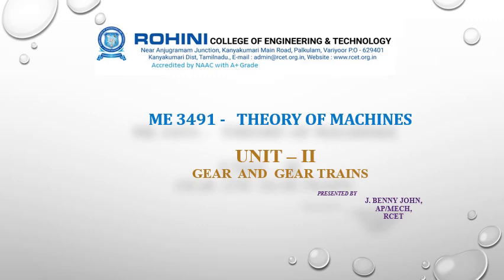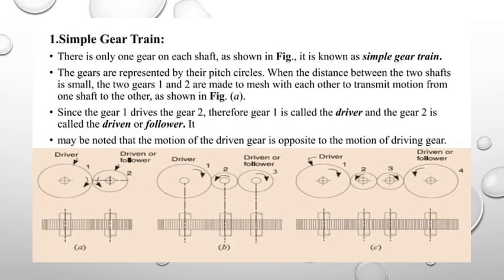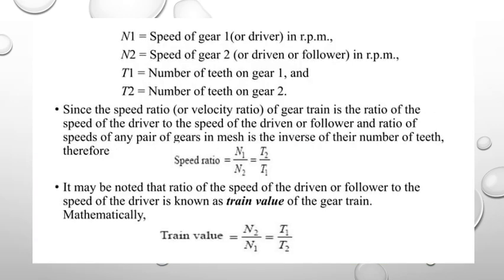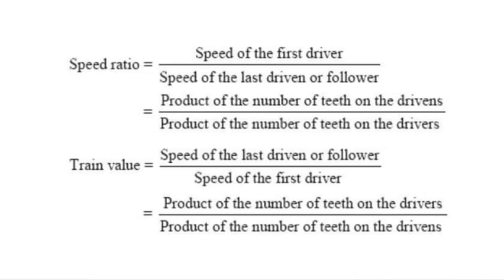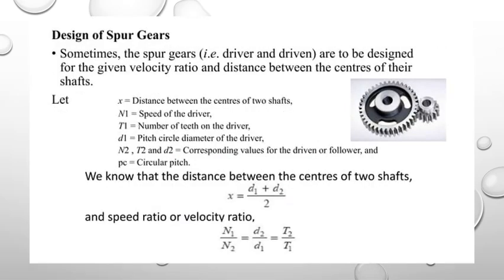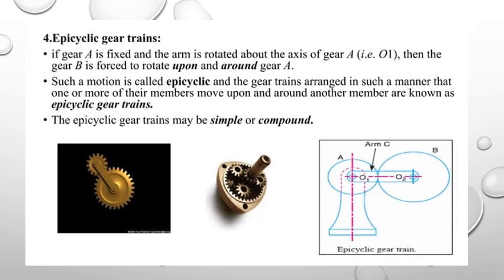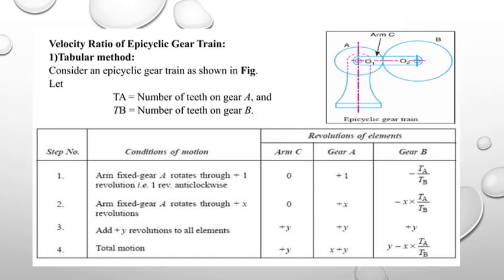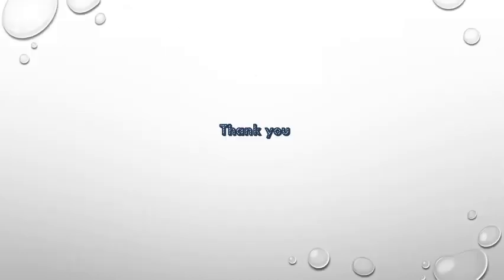Unit 2 Gear Trains